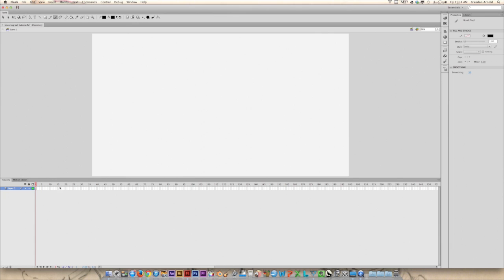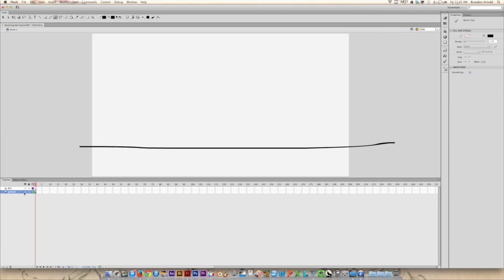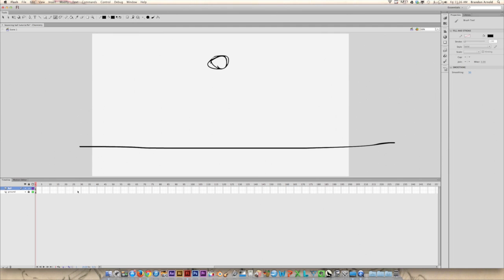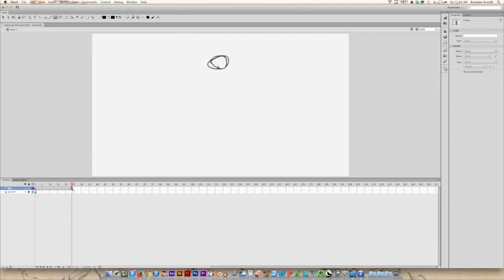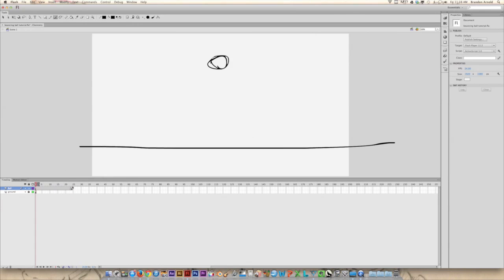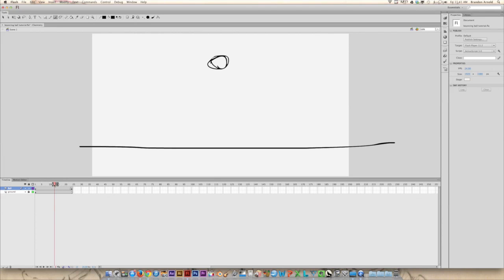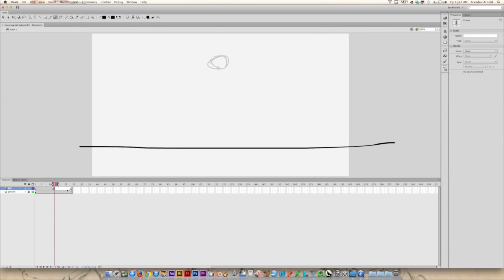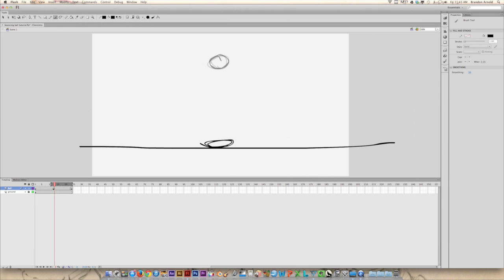Bouncing Ball Tutorial 02 Keyframes Squash&Stretch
How to animate a bouncing ball in Adobe Flash. p2 of 6